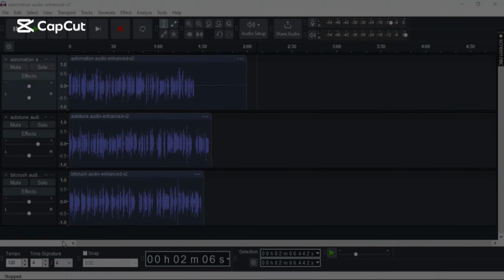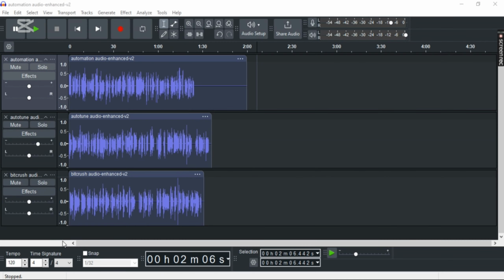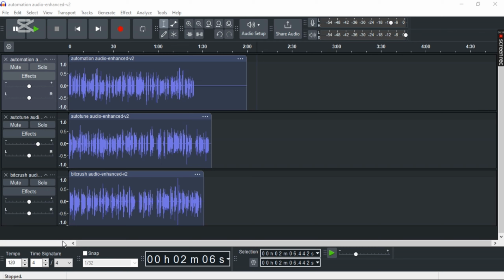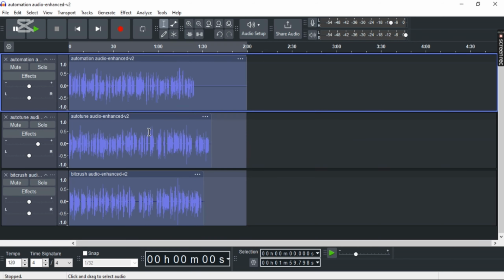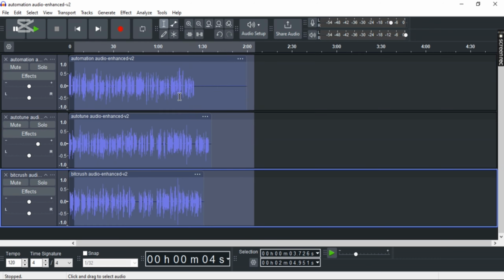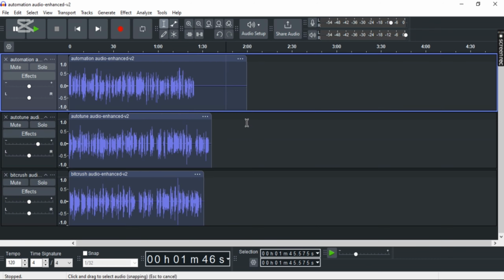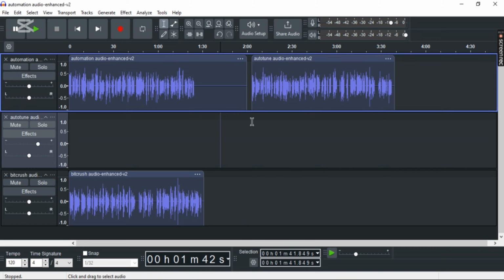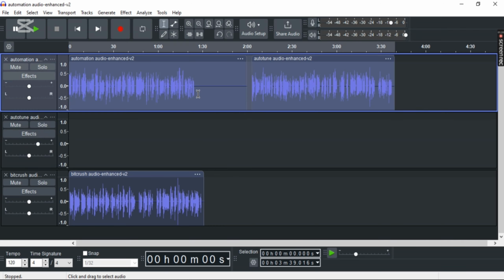How to Select Multiple Tracks in Audacity 2025?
In this tutorial, we'll show you how to select multiple tracks in Audacity to work on them simultaneously. Whether you’re editing a multi-track music project, podcast, or any other audio file, selecting multiple tracks allows you to apply effects, adjustments, and edits across several tracks at once.

We’ll guide you through the simple steps to select multiple tracks, use shift-click, and control-click to make your workflow faster and more efficient. Learn how to manage and edit multiple tracks in Audacity for a seamless audio editing experience!